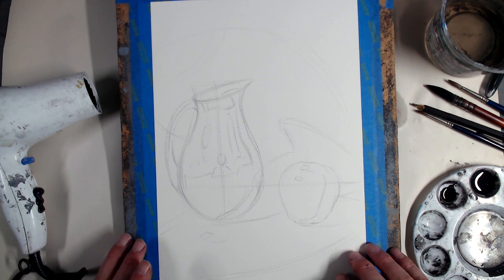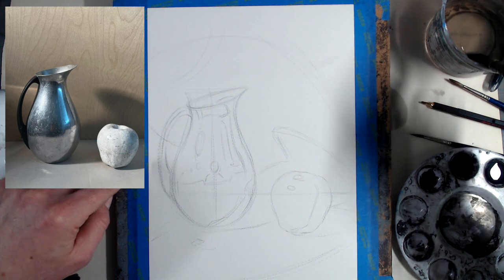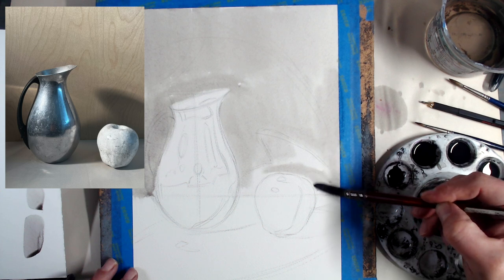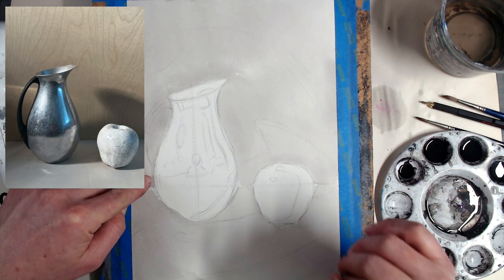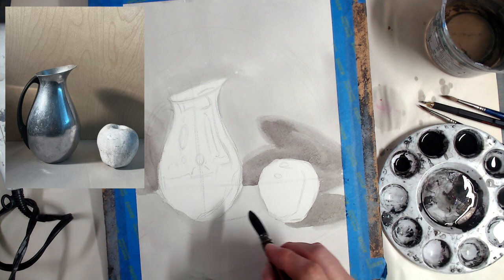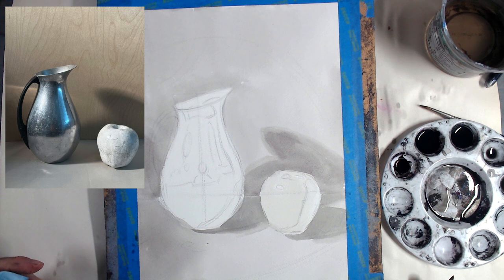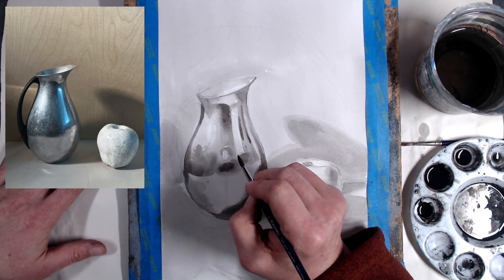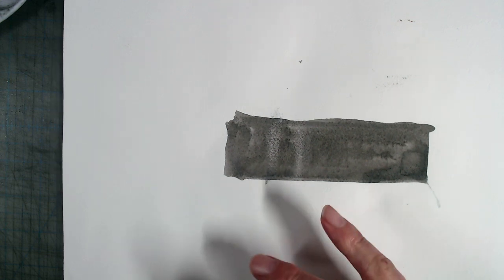Still life in ink wash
In this video, done for my beginning drawing students at Santa Monica College, I demonstrate how to paint a still-life using ink wash.